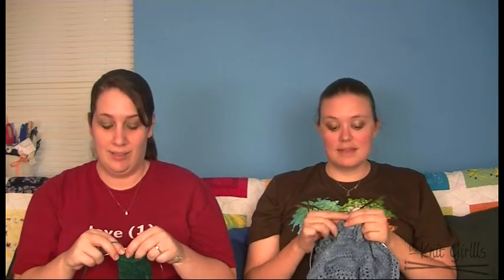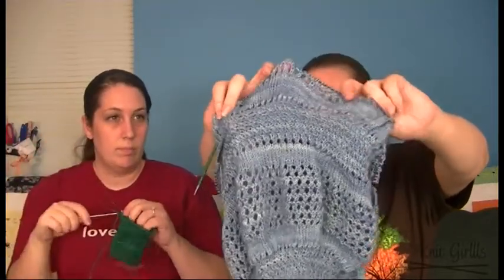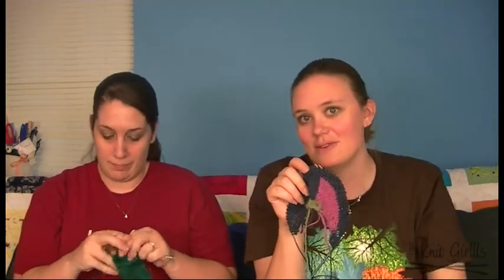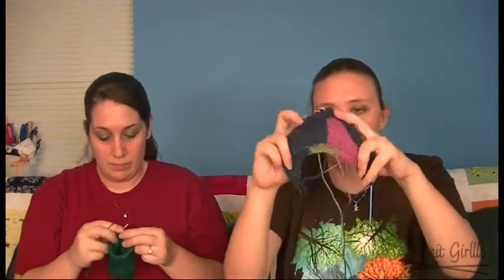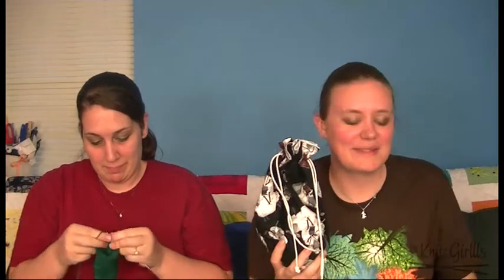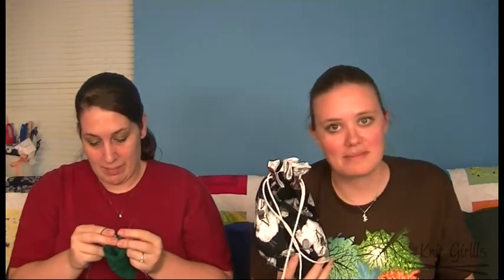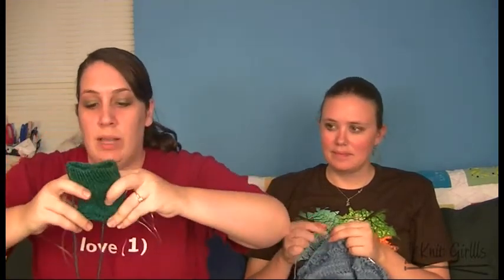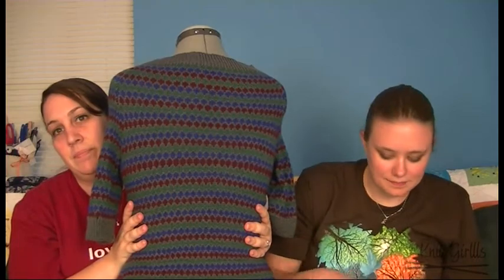TheKnitGirllls Ep71 - More F than O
This week we show you the finished Leadlight and offer it up to someone who can wear it. We show our WIPapos;s an Spinning, and Laura reviews Kizmet Stitches and Knitscene. Thanks to everyone for the birthday wishes!!